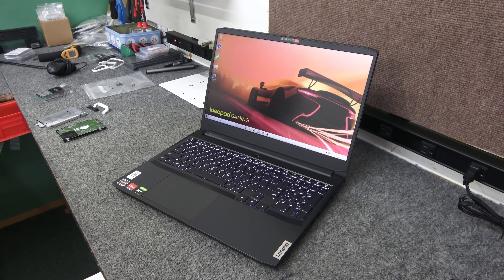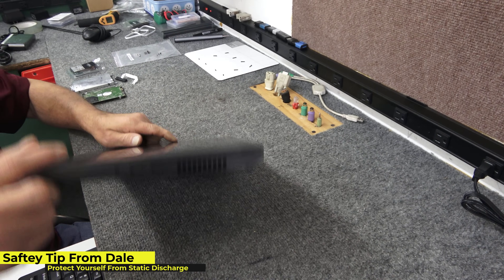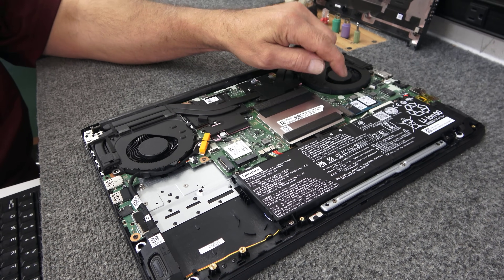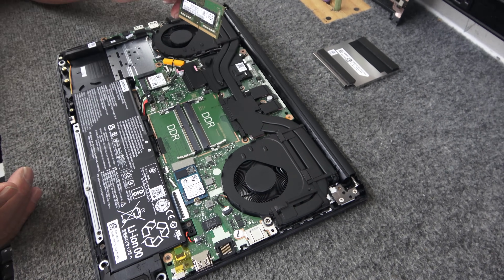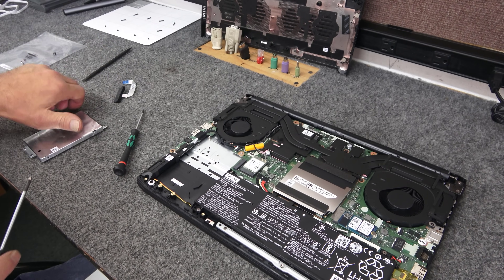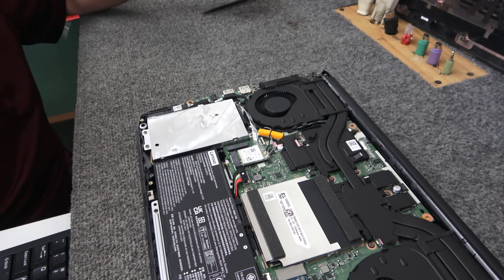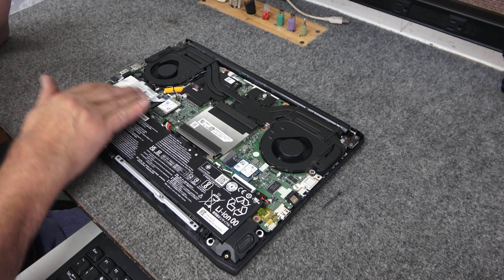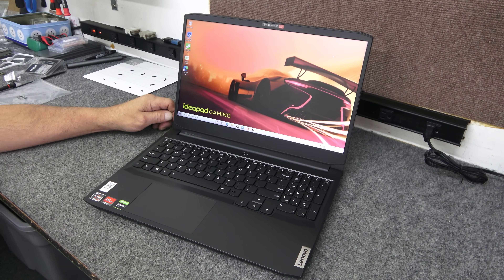Upgrading Lenovo IdeaPad Gaming 3 Laptop. Memory and Add HDD.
I have a brand new Lenovo IdeaPad Gaming 3 gaming laptop I am going to open up and do some upgrades. Model 15ACH6

When doing a project like this, always use good quality tools and protect yourself from static electricity. Dale.

Tools Used:
#0 & #1 Magnetic Tip Phillips Screwdriver.
Blue Triangle Plastic Spudger Tool

Black Nylon Pencil Tool:

Parts Installed:
Crucial Ballistix 16GB DDR4 Memory Kit 2x8GB 3200MHz
WD Blue 2.5" SATA HDD,  Any 2.5" SATA HDD or SATA SSD Can be used.